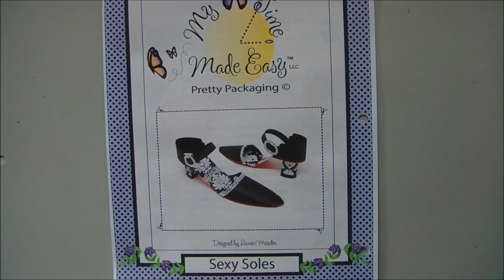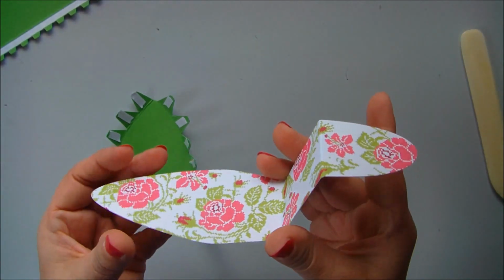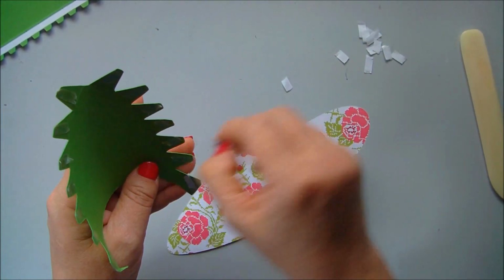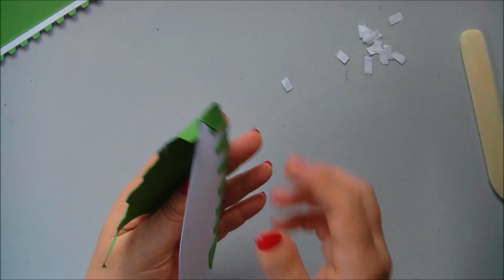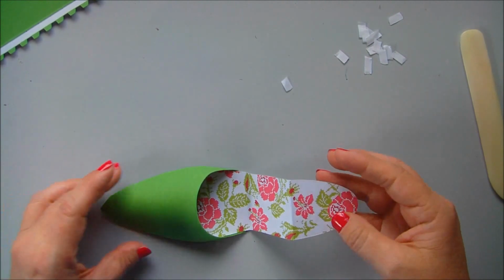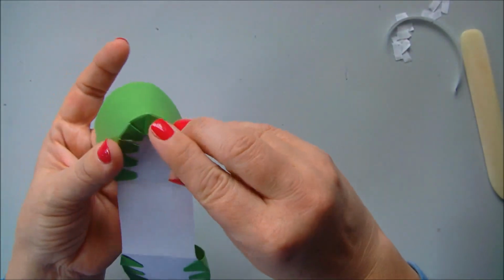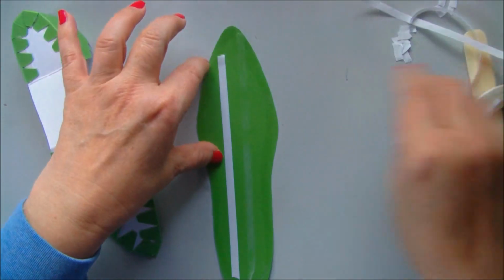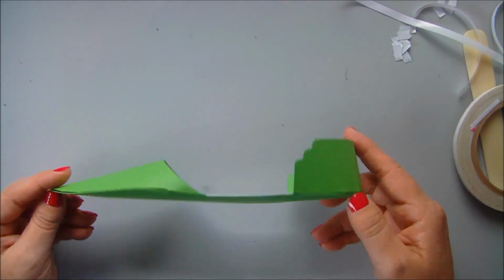MTME Sexy Soles Part 1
I created this project using the My Time Made Easy Sexy Soles template.  I hope you enjoy!